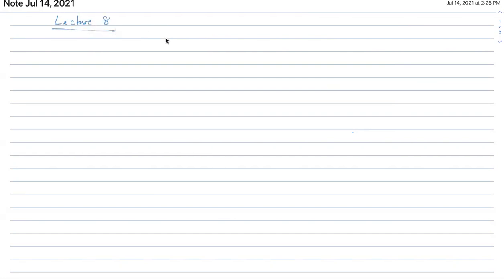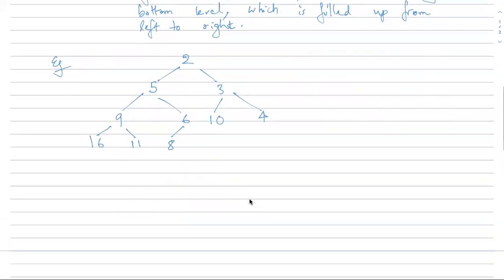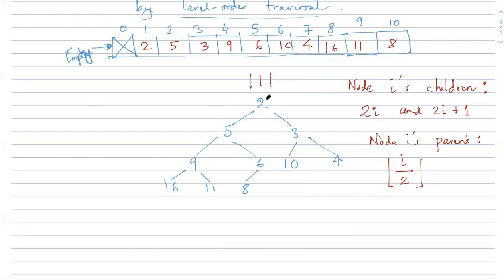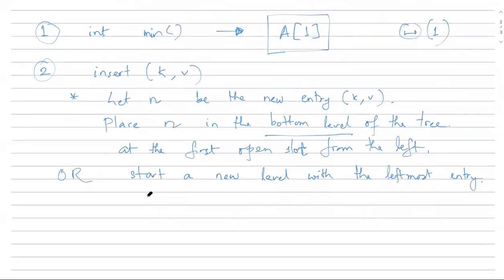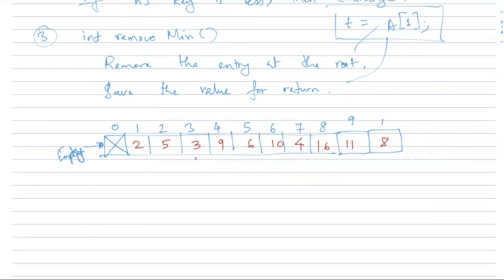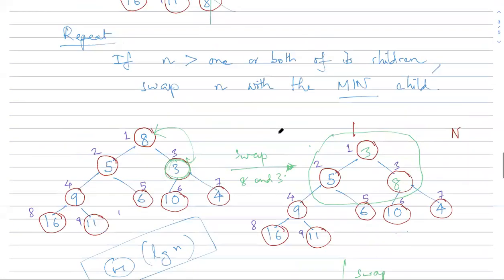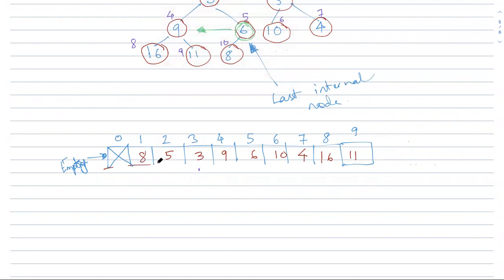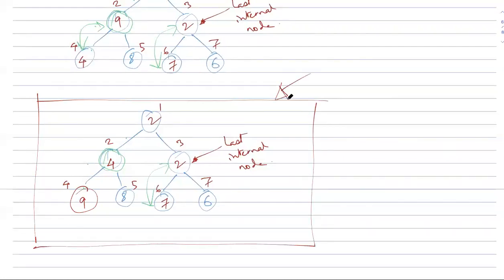Lec08 - Comp15 - 01 Priority Queues (Binary Heaps)